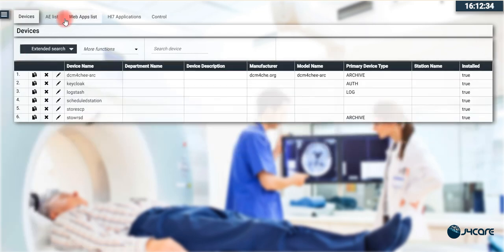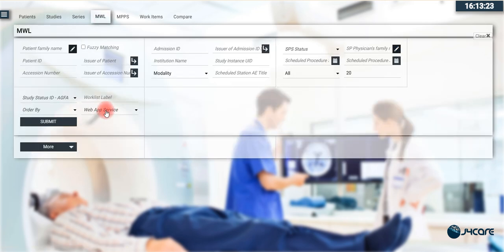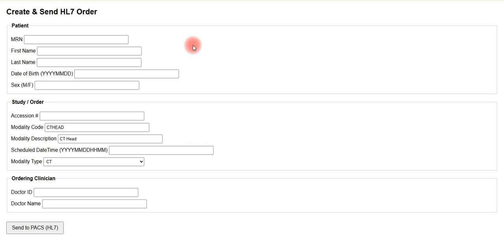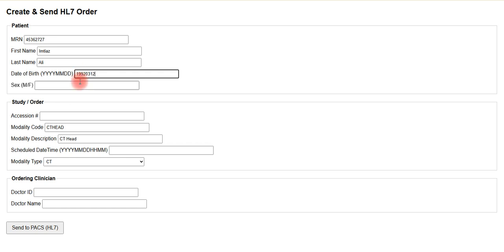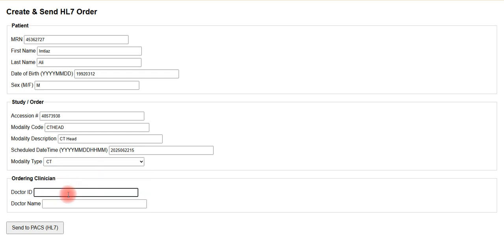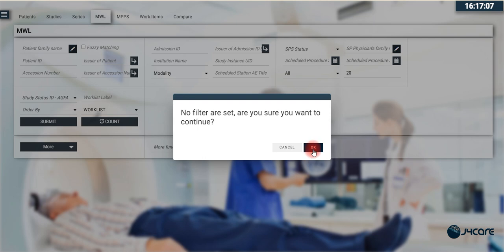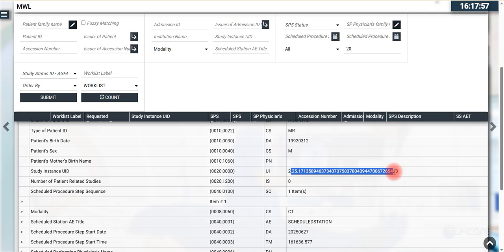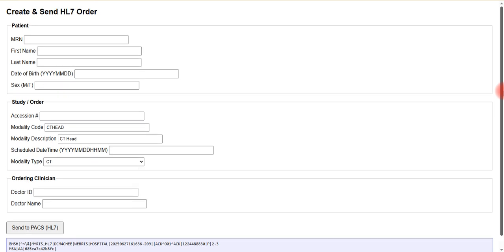HL7 Setup with dcm4chee | Automate Patient Data Flow to Imaging Modalities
In this tutorial, we walk you through the complete setup of HL7 configuration in dcm4chee, enabling seamless automatic patient data transfer from an HL7 order entry page directly into imaging modalities such as CT, MRI, and X-ray.

Unlike traditional HL7 engines like Mirth Connect, which can be resource-heavy, complex, and often overkill for simple integrations, this method uses a lightweight, fast, and efficient HL7 API-based configuration built directly into dcm4chee.

This approach is perfect for radiology centers, small hospitals, or teleradiology platforms that want:

Fast and reliable HL7 order intake

Direct patient data injection into modalities

Minimal server load and easy configuration

No need for heavy middleware like Mirth or additional custom channels

🔍 What You’ll Learn in This Video:

How to activate and configure HL7 in dcm4chee

How to connect the HL7 order page to your dcm4chee PACS

How automatic patient data flows into modalities

Real-world example of integration without using Mirth

💡 Why Not Use Mirth?
While Mirth Connect is powerful, it can be:

Overwhelming for beginners

Difficult to maintain and deploy

Resource-heavy on servers

Complex for simple HL7 routing tasks

Instead, this video shows how you can achieve smooth, real-time HL7 integration without the hassle, using the built-in tools and endpoints available in dcm4chee.

📌 Whether you're a PACS administrator, healthcare IT developer, or just exploring HL7 integration — this is the easiest, cleanest, and most efficient method available today.